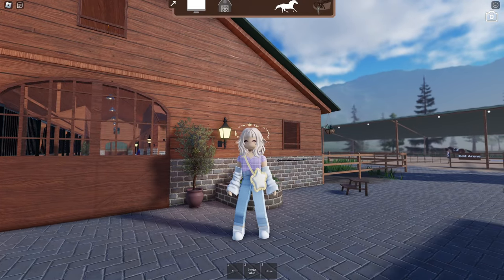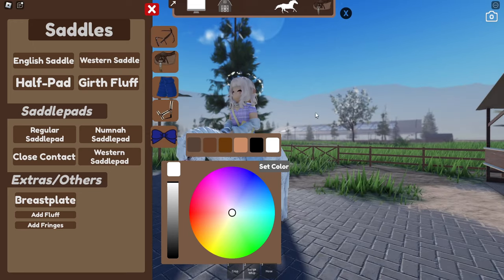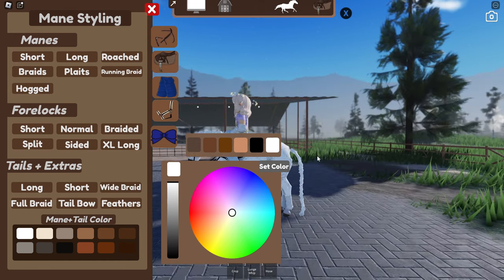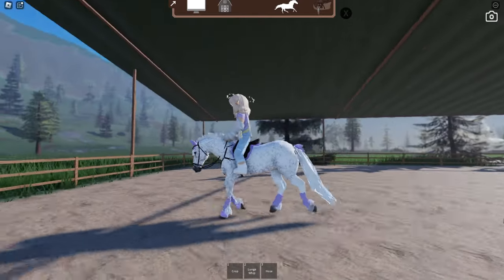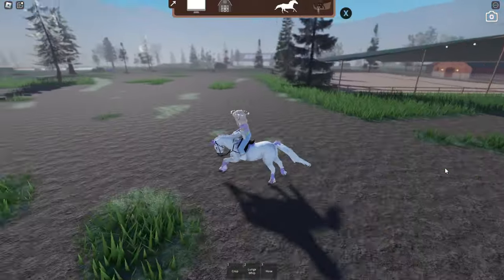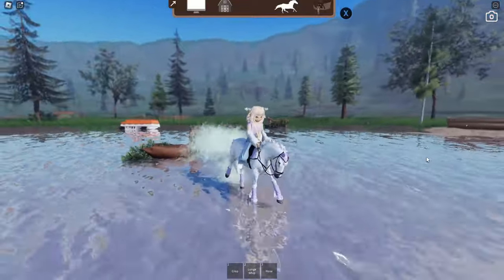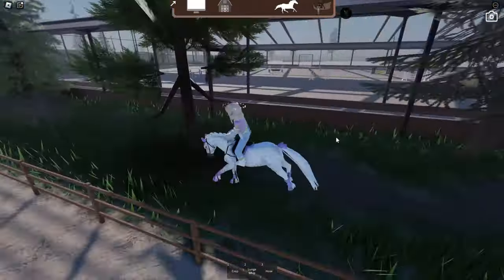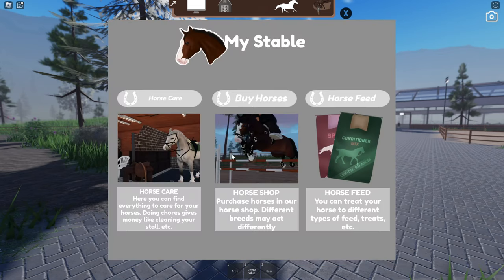Checking Out *STRIDEWAY BETA*│New Horse Game!│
Hope You Guys Enjoyed This Video! I Know I Did, Let Me Know If You Want More Strideway Videos By Leaving A Comment!

(If Links Don't Work, Copy & Paste In Google) ^^

Q: Can I friend you on _____?
A: No Sorry, I don't accept friend Requests anywhere.

Q: Will You Make _______ Video?
A: Maybe! The best way to ask me to make a video is to comment on a video telling me!

Q: Will You Collab With Me?
A: Not Right Now Sorry! Ill let you know in the future if I'm interested ^^
Ly! 🩷